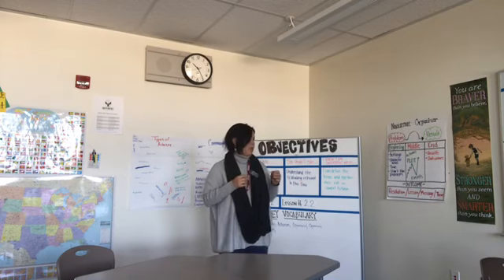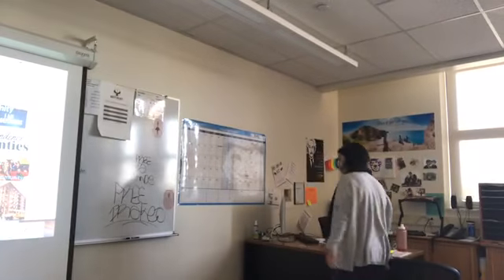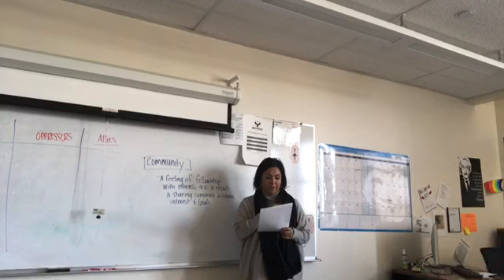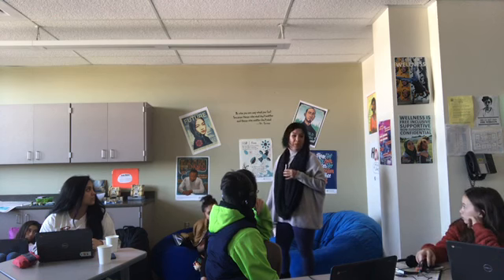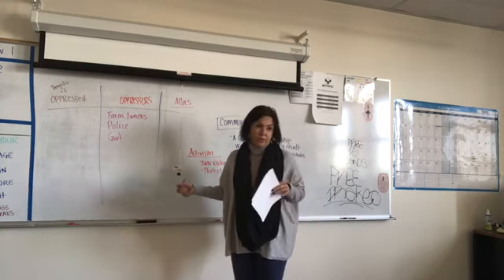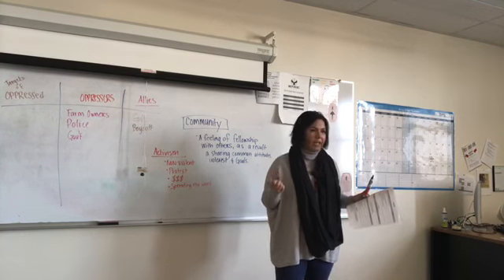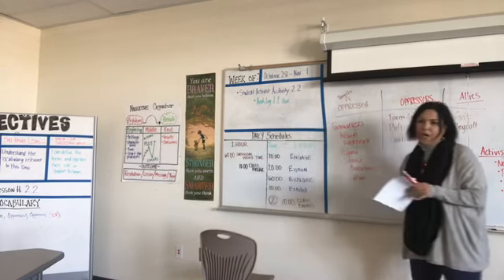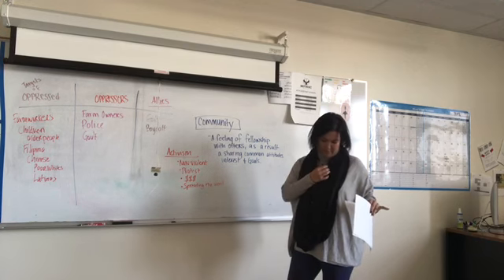Student Activism Lesson 2 2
We will review and discuss activities 2.1, a Community collage using Adobe Sparks, and 2.2 the worksheet we completed while watching, "Viva La Causa."